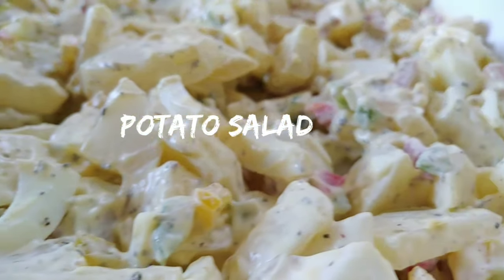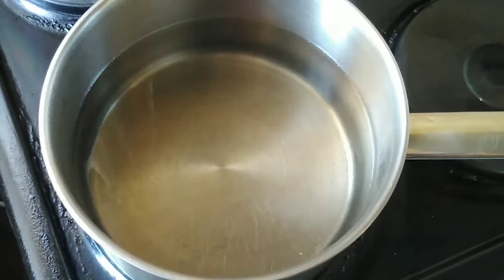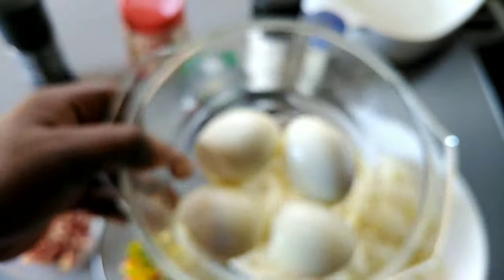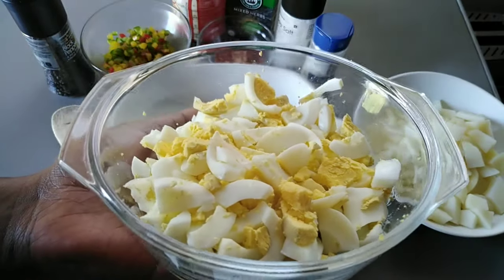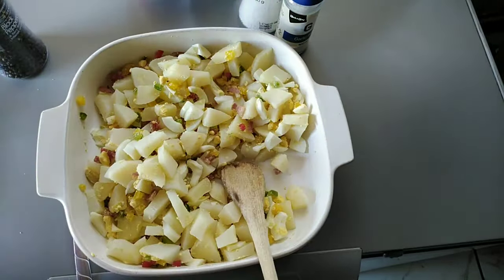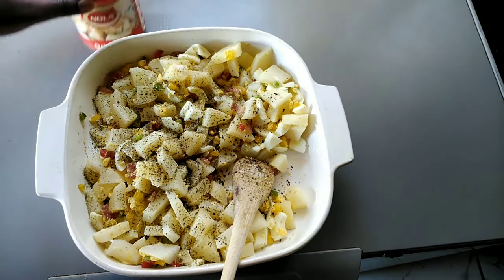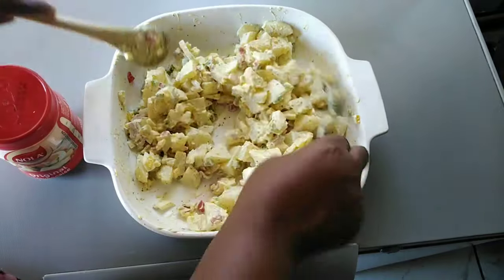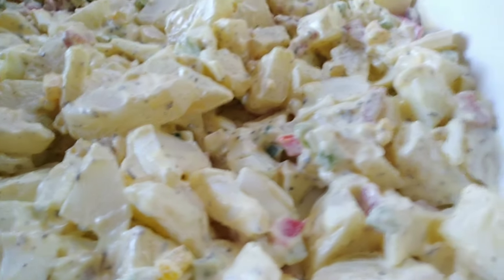CREAMY POTATO SALAD RECIPE | BRAAI SALAD RECIPE | SOUTH AFRICAN POTATO SALAD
Hello beautiful people. Welcome to THATO COOKS. Ingredients listed down below 👇

- 4 diced potatoes.
- 4 boiled eggs.
- A quarter each red, green and yellow pepper.
- Half a cup diced fried bacon.
- Garlic salt
- 2-3 tbsp mayonnaise.
- Salt n Pepper for taste.
- Dried mixed herbs.

I appreciate your constant support. 🙏

Musician: Michael Ramir C.